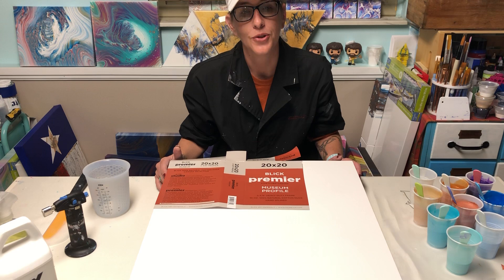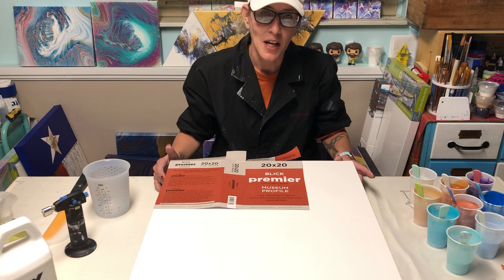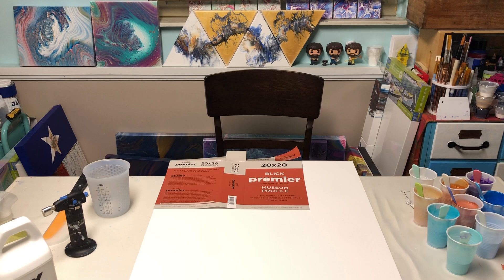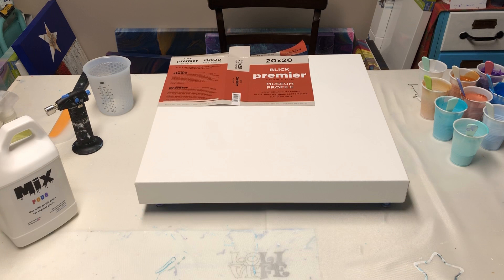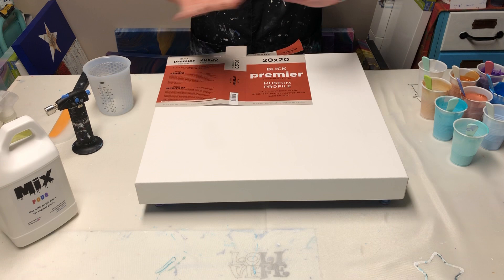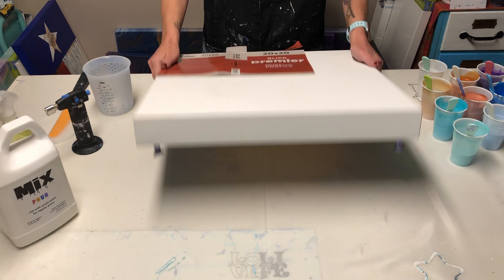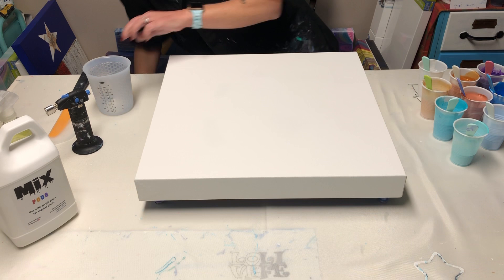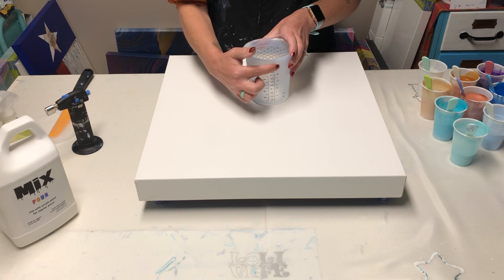#30 Midnight With Leftovers, Straight Pour, Abstract Art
I started this video about midnight last night and this explains what happens when you’re brain won’t shut off. I had creative vibes scrambling my brain and had to get them on a canvas. I wouldn’t have slept a wink if I hadn’t.

Big thank you to Mina Villegas for bringing y’all here! 🥰🥰

Colors used:
Pourage Posse-
     Fresh Powder Blue Iridescent Pearl
     Sleeping Beauty
     Beach Retreat Shimmer
     Carolina Blue Shimmer
Deco Art-
     24k
     Bronze
     Sterling Silver
Amsterdam-
     Copper
     Permanent Blue-Violet
Modern Masters-
     Venetian Blue
Artist’s Loft-
    Flow Acrylic White

All paints are mixed with MiX